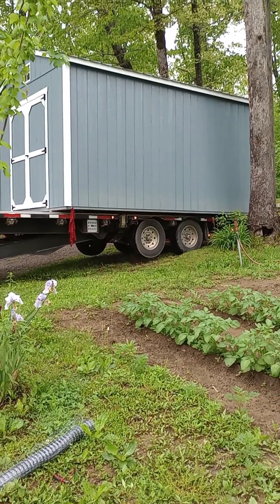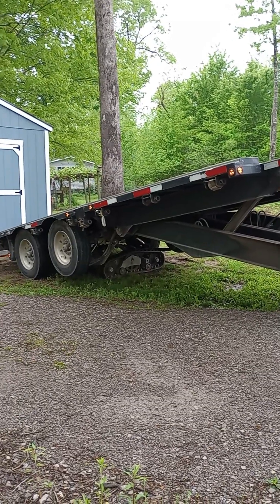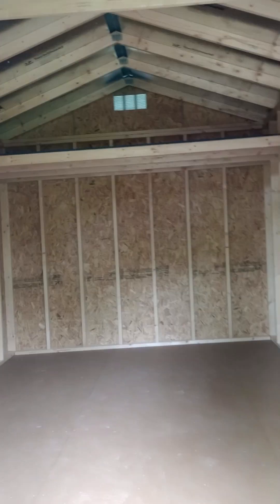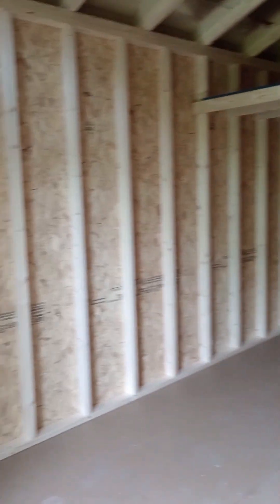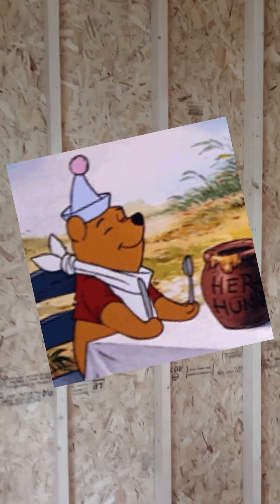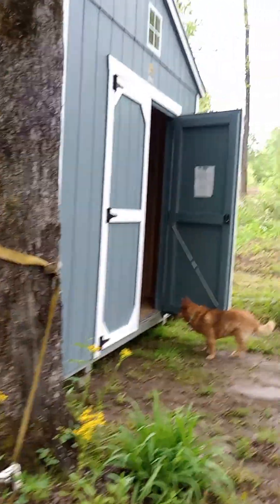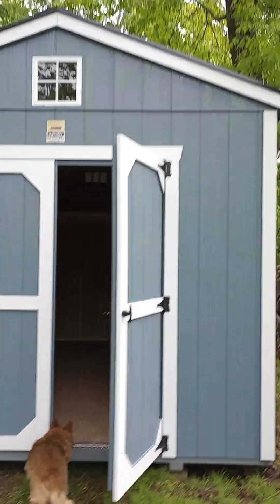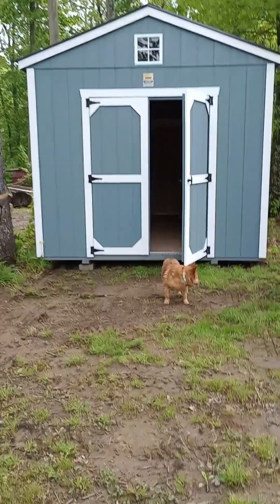The She (He) Shed has arrived! excited storefront honeyhouse ⭐⭐⭐⭐Willis & Denise's Shed!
Hey guys as you can see from the title the she has have arrived and I am beyond excited to have a dedicated space for a studio for my painting and crafts and storefront for the greenhouse and the little honey house in the back!

So much more to come as we fix it up for all those things!.

Willis and Denise